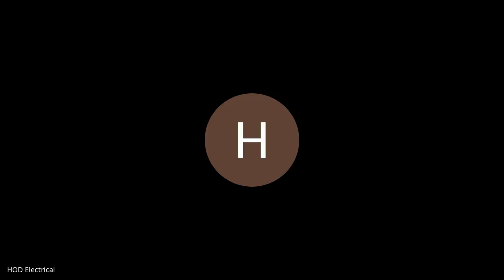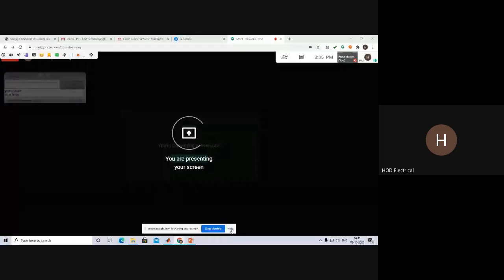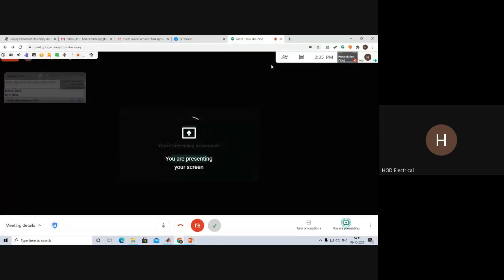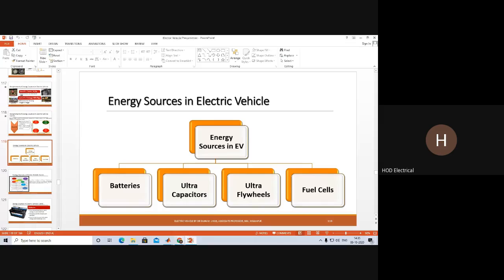Electric Vehicle 14: Energy Sources in Electric Vehicle By Dr Rajin M. Linus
Dear Friends
You can understand the main characteristics of Energy Sources through this Lecture.
By
Dr. Rajin M. Linus